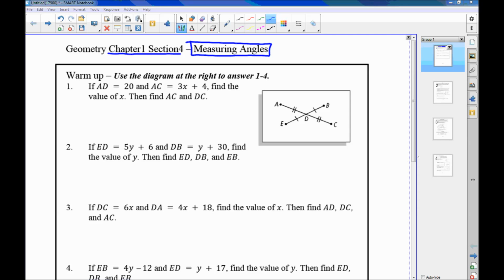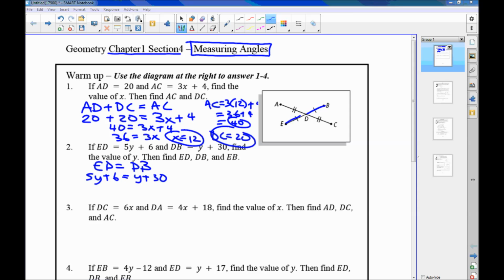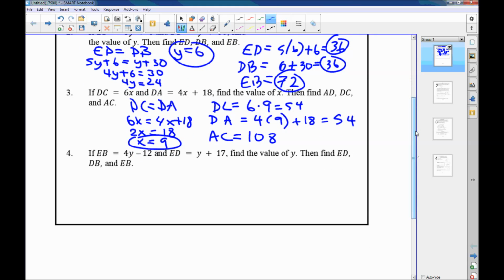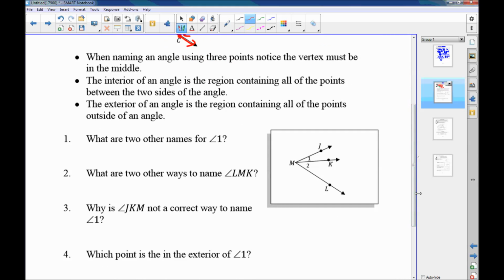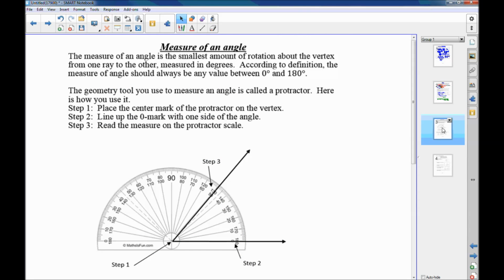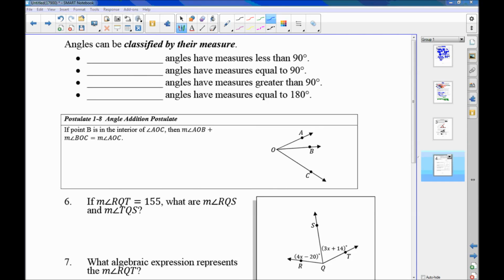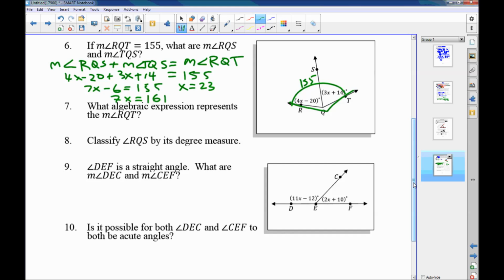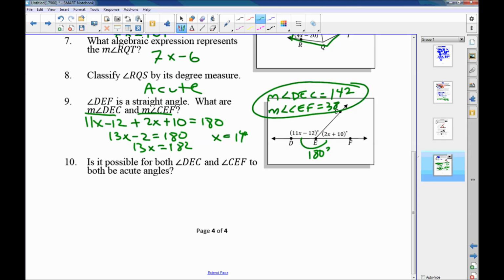GEOMETRY SECTION 1.4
Geometry video notes on Section 1.4 covering measuring angles.